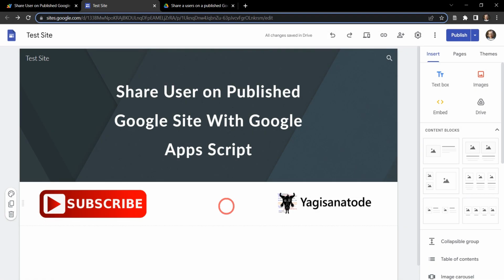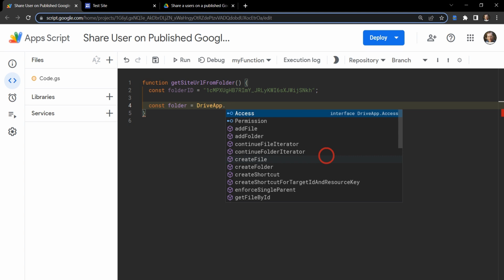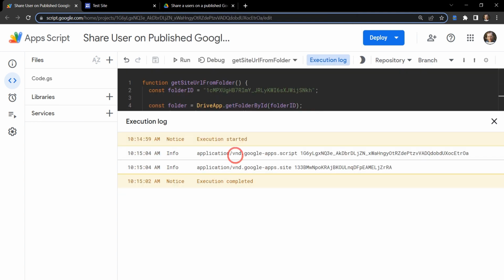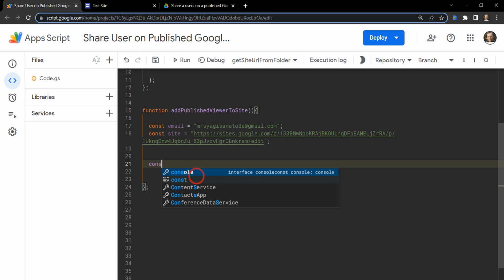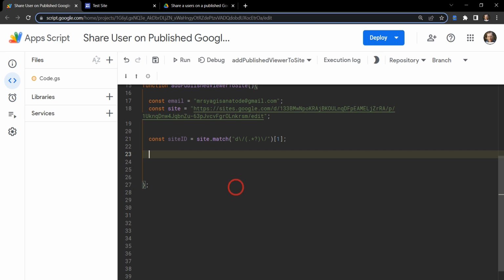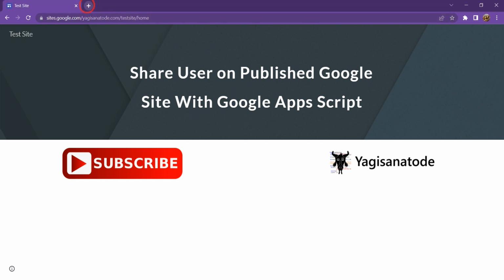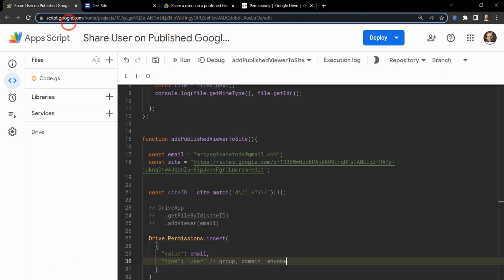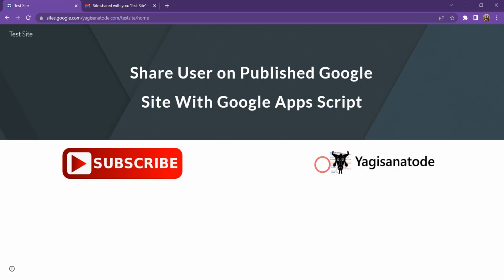Share a user as a viewer on a published google site with apps script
Learn how to share a user to view restricted published Google Site using Google Apps Script. Also, learn how to extract the Google Site ID from a Google Drive folder.

00:00 What you will learn.
00:45 Get Google Side ID from Google Drive
04:15 Add viewer to site DriveApp
08:55 Using Drive API advanced service